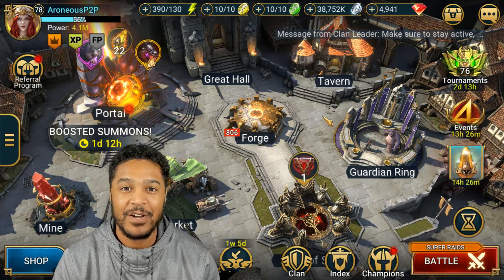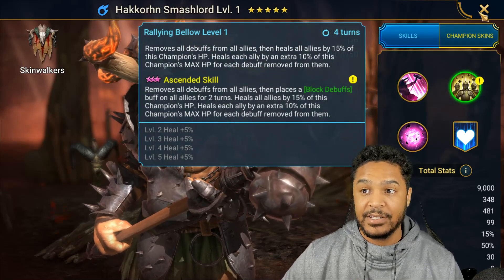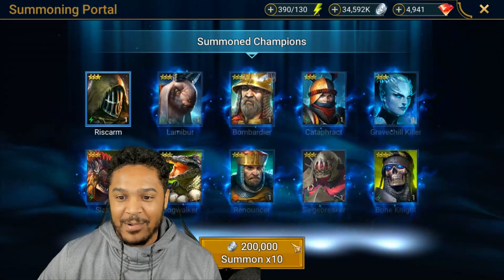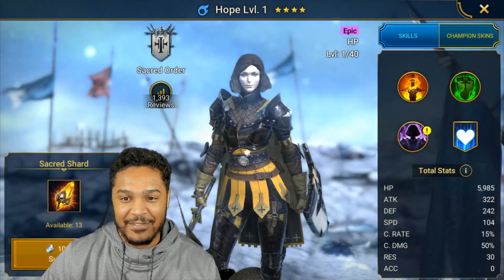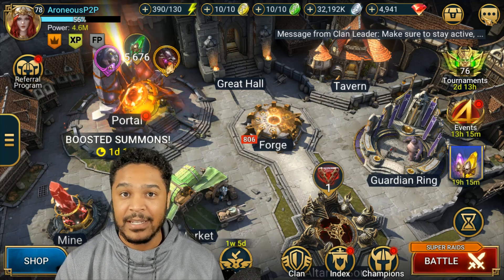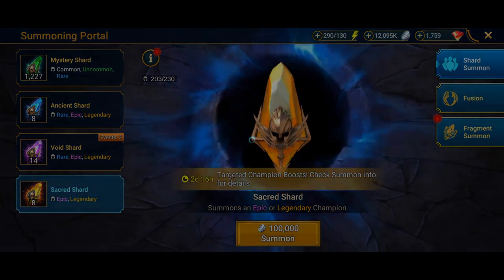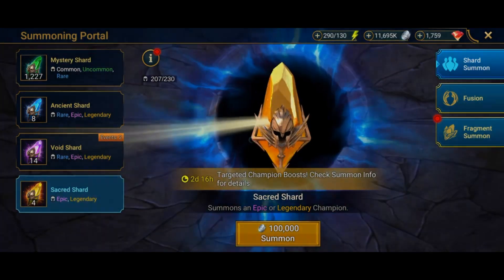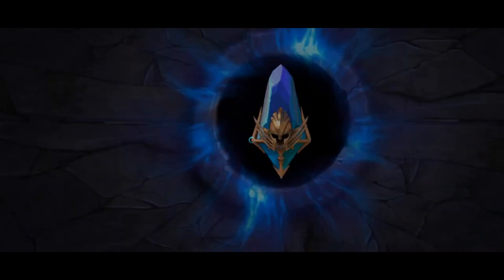SO MANY NEW LEGENDARIES, BUT NOT UNDERPRIEST!? Raid: Shadow Legends